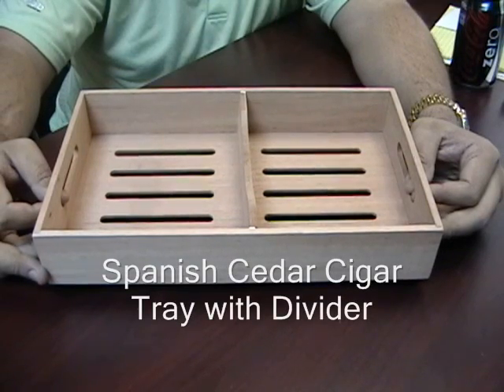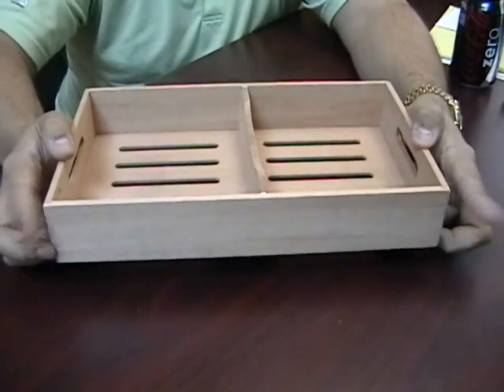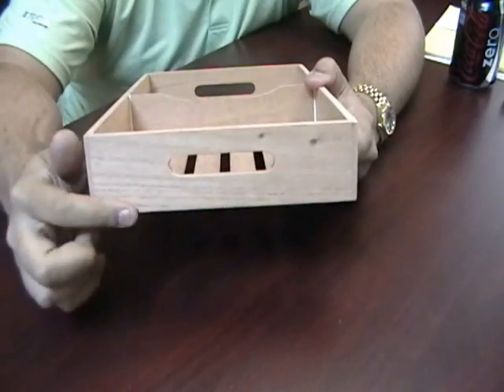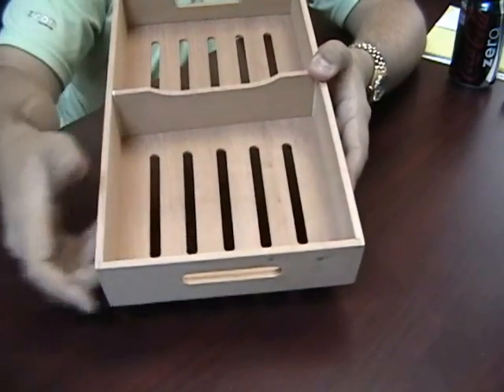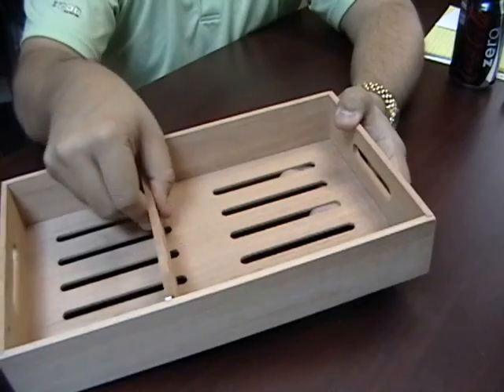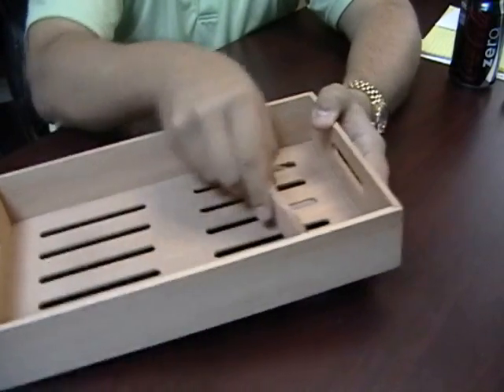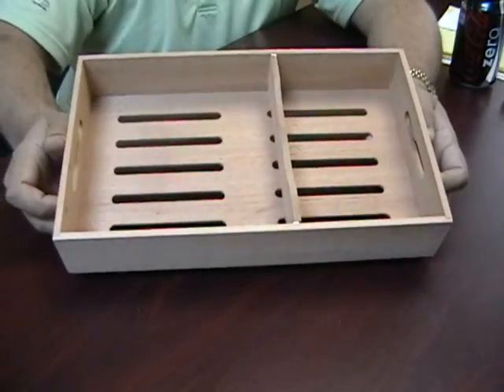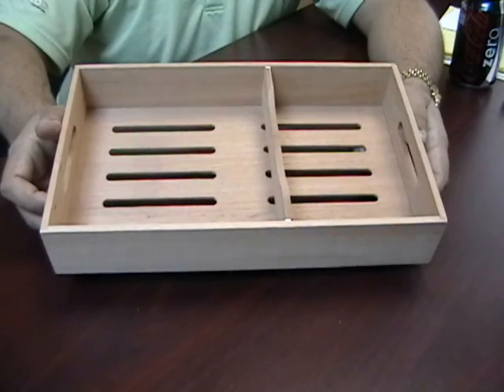Spanish Cedar Cigar Tray with Divider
Need an extra tray to store your loose cigars? Looking to better organize your coolerdor? We have these high quality cedar trays with slots to allow for air-circulation. Go ahead, stack them up, pile them high. This tray even comes with a adjustable/removable spanish cedar divider.

This tray is made out of Spanish Cedar.
It measures 12 1/2" long 2 1/2" tall and 7 1/2" wide.
It has a slotted bottom to allow humidity to travel from tray to tray.
It also features a removable and adjustable divider.
You can take it out, put it in and adjust it however you want.
This is perfect if you have some extra cigars you're looking to store in a coolidor or cabinet.
This is the Spanish Cedar Cigar Tray with Divider.